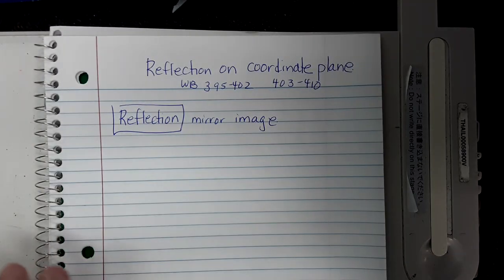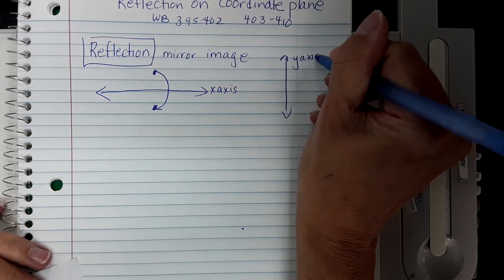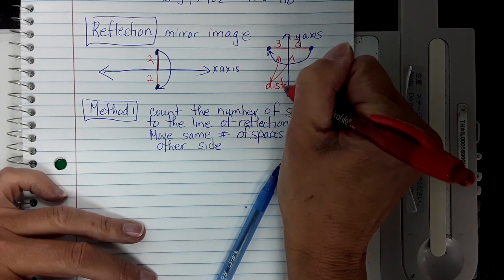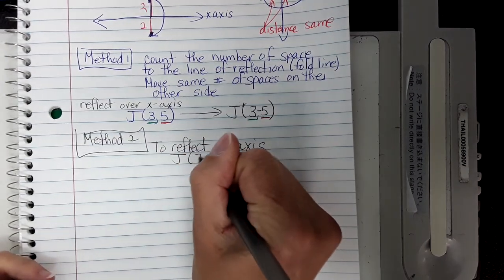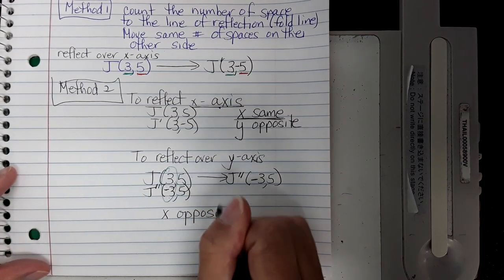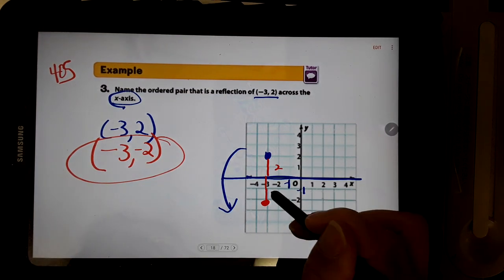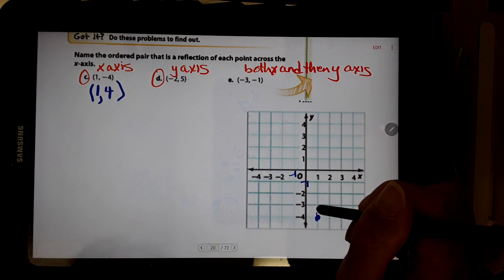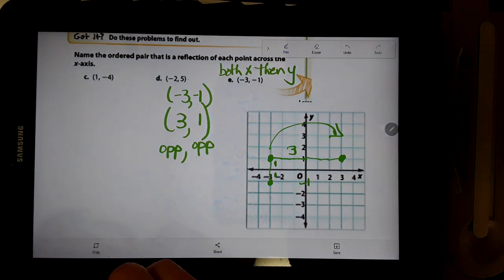Mrs. Taylor reflection on coordinate plane lesson